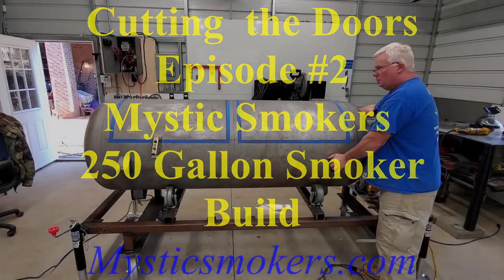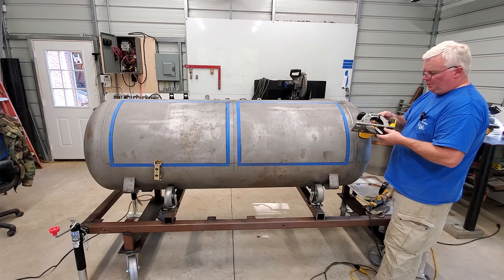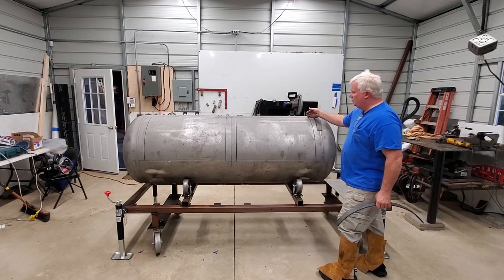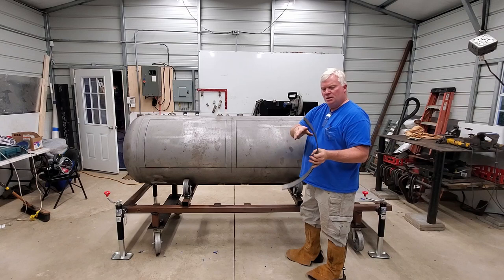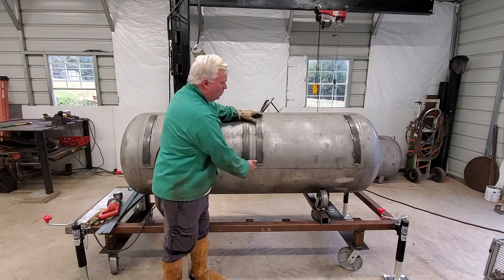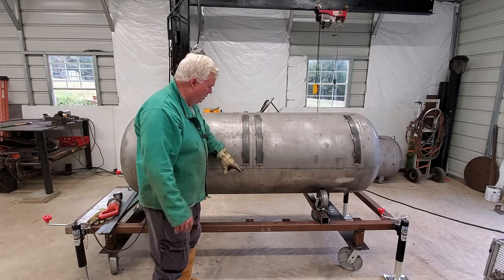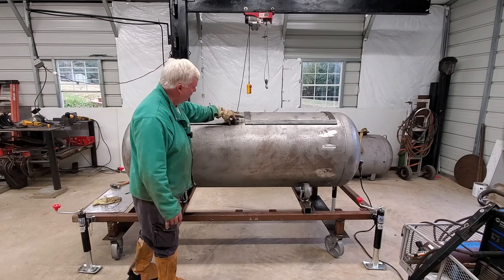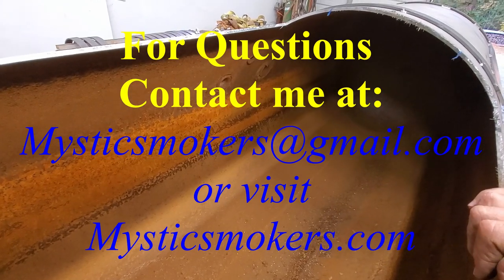BBQ Smoker Cutting the Doors - 250 Gallon Cooker Build Episode #2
We will cut the doors and install the door bands in this episode.